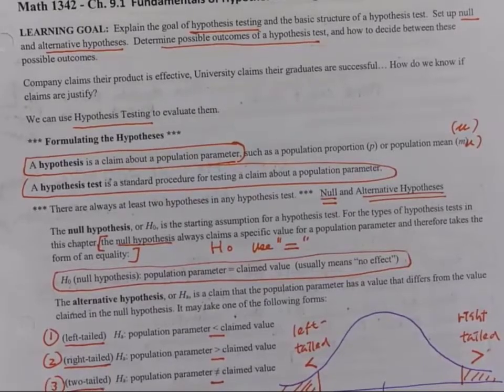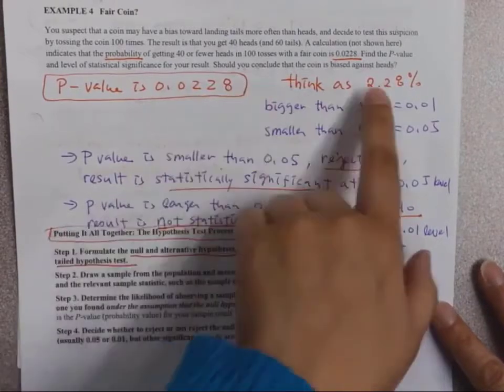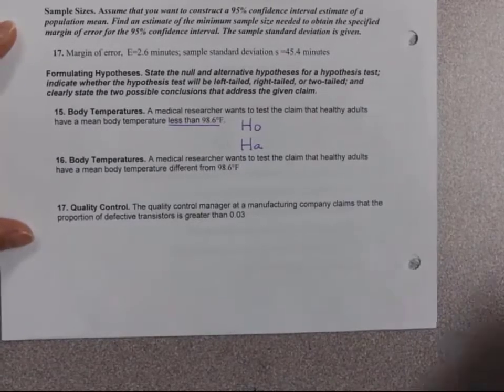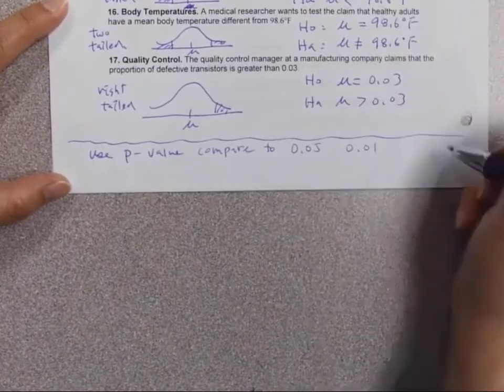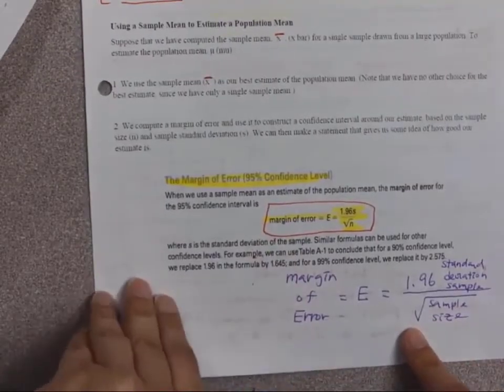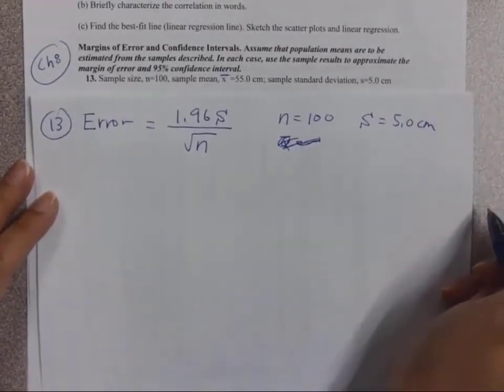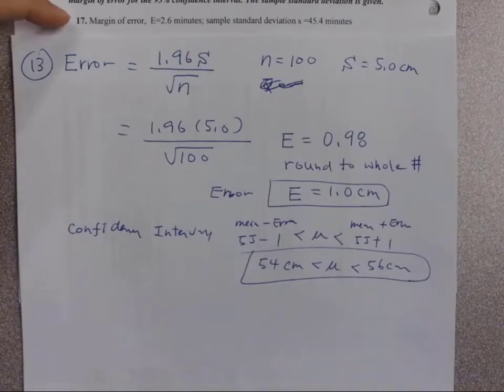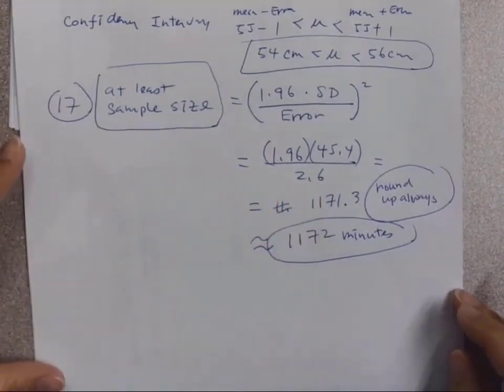Math 1342 Review for Ch. 8 & 9 (unedited)